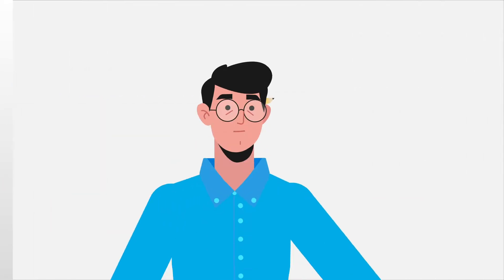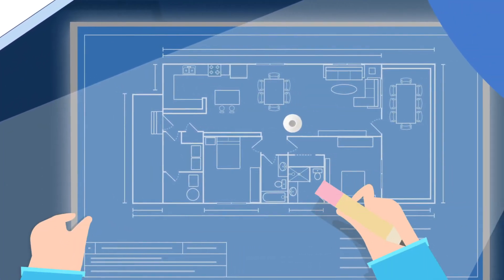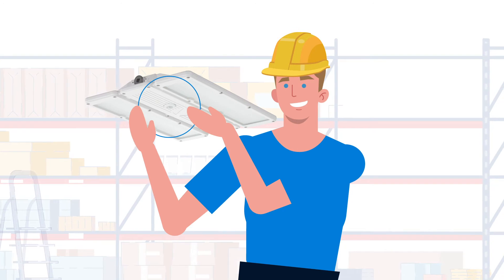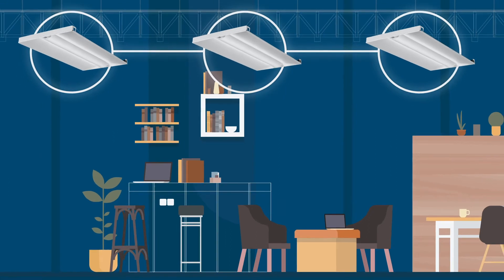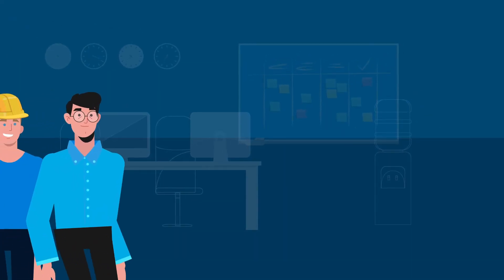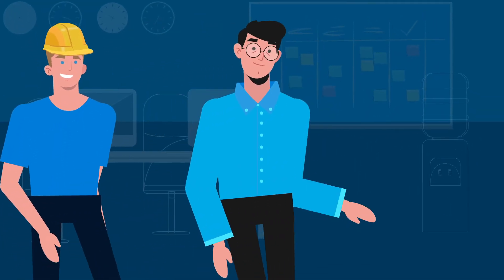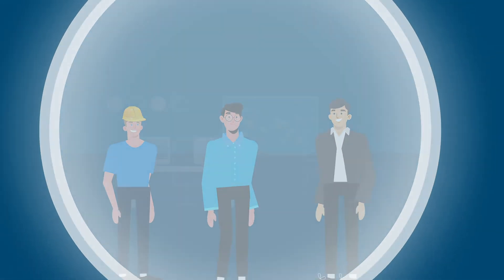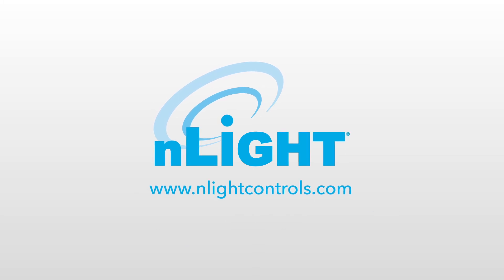Simplify Lighting & Controls with nLight® Enabled Luminaires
nLight enabled luminaires simplify lighting and controls with fewer devices to specify and install while eliminating interoperability challenges on the job site.